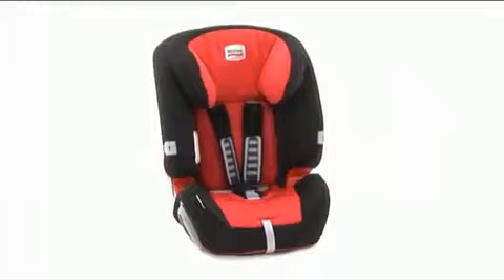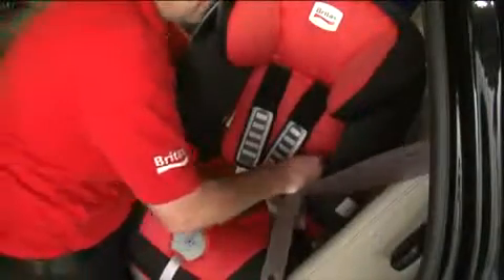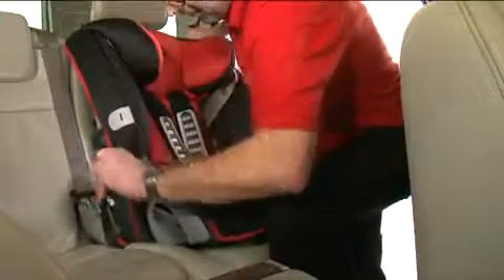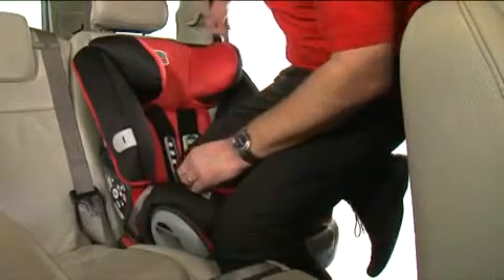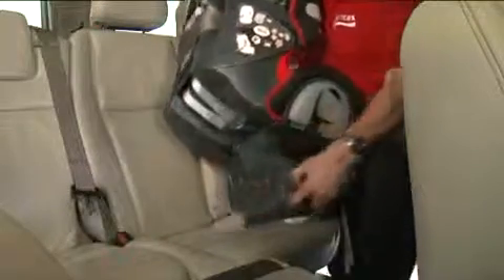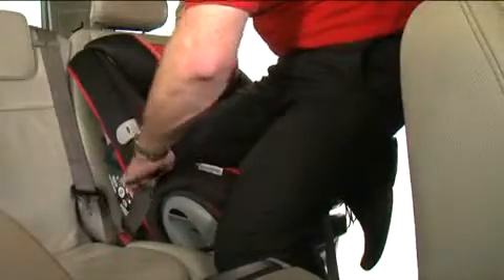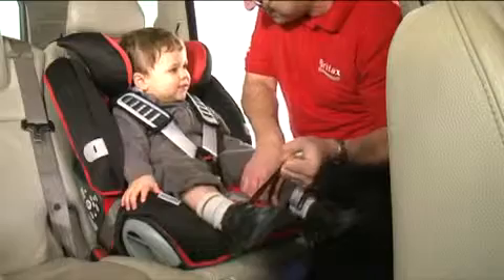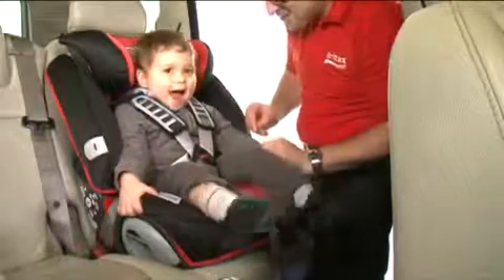Britax EVOLVA 1-2-3 (9-18kg) - bezpiecznyfotelik.com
- Instalacja fotelika samochodowego (9-18 kg / 9m-4lata) przodem do kierunku jazdy zintegrowanymi pasami bezpieczeństwa